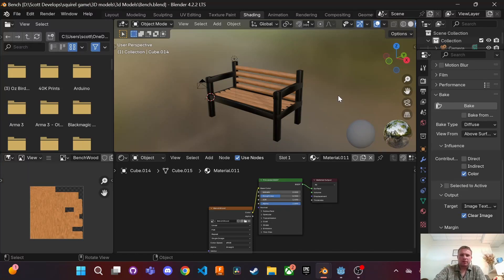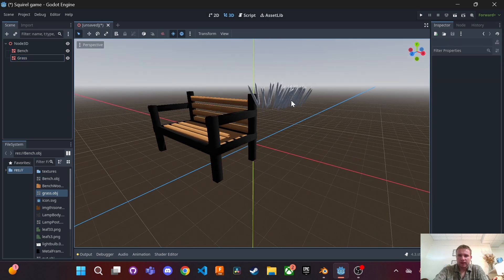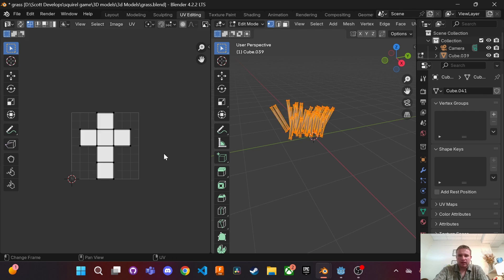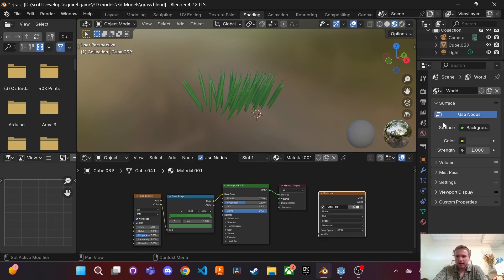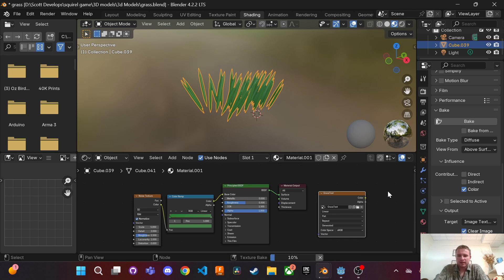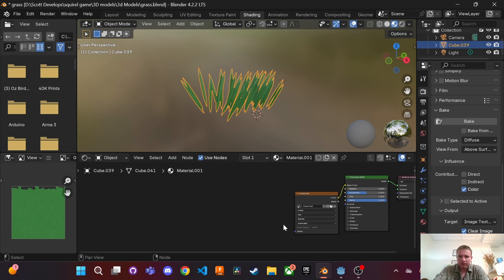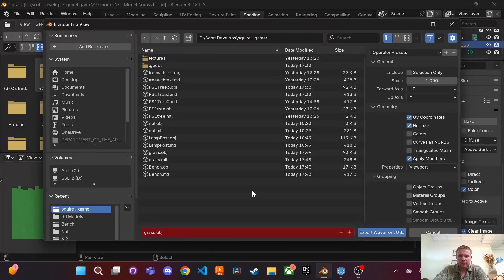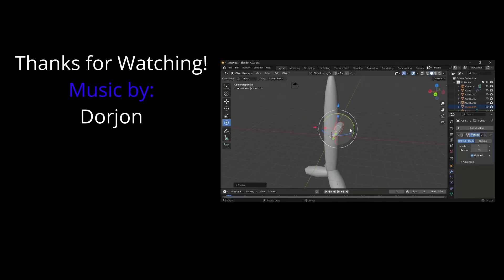How to Import 3D Models w/ Textures from Blender 4.2 to Godot 4.3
In this tutorial, I will show you how to import 3D models with textures from Blender 4.2 to Godot 4.3.

Key Differences with Godot:
Export as a .obj file into your Godot project folder